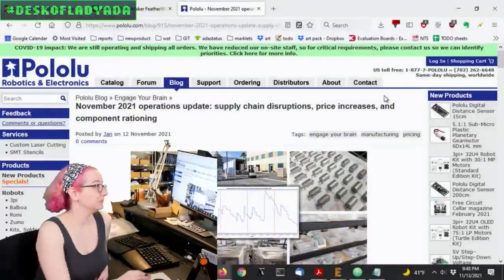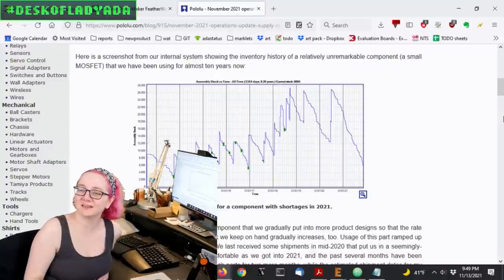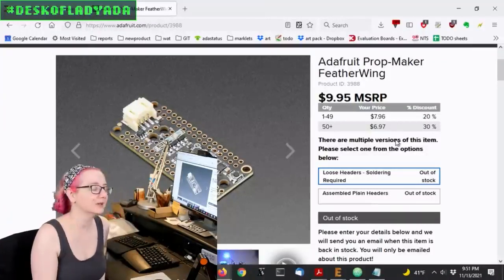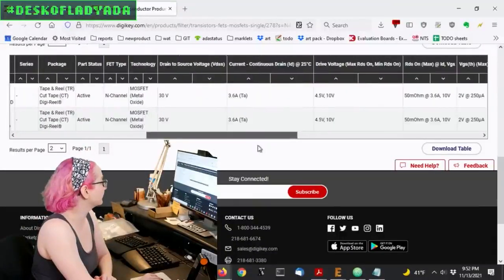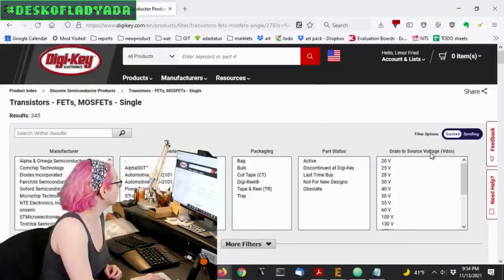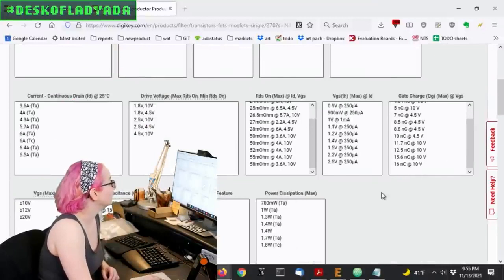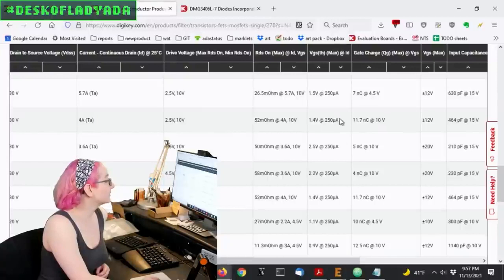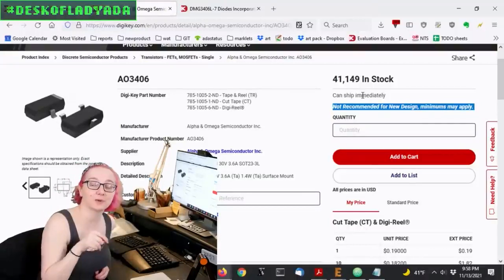The Great Search: LED Driver N-Channel MOSFET replacement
Silicon shortages have been famous for the STM32 and ASIC droughts, but even simple mosfets have been harder and harder to find. For our PropMaker FeatherWing, we use 3 high current FETs to drive a 3~9W LED, and what used to be a near-jellybean part now needs a replacement!